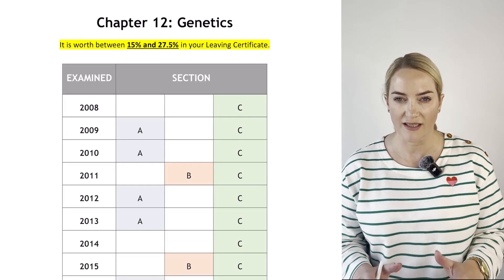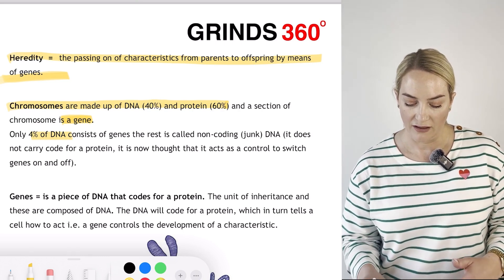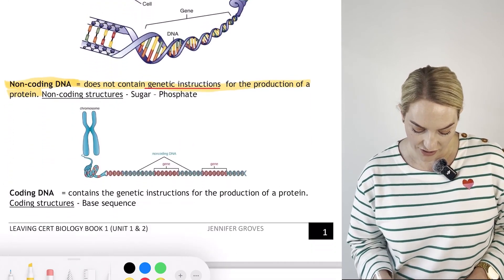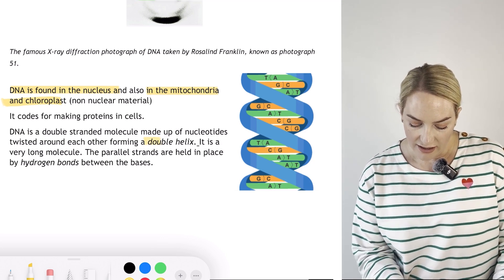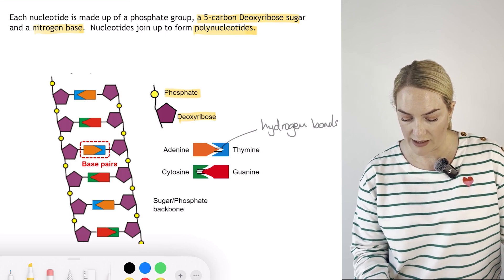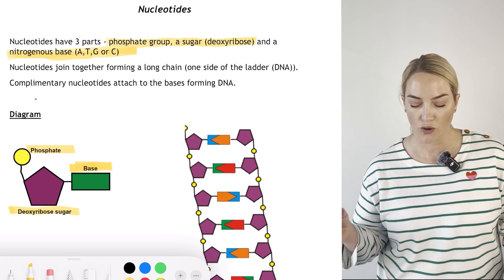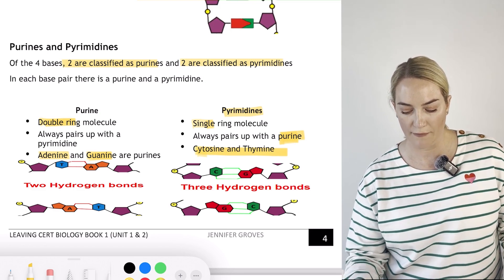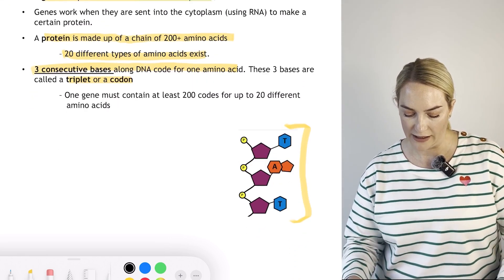Leaving Cert Biology | DNA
Genetics is a core topic that’s worth, at the minimum, 15% of your paper. It always appears in Section C as a 60 m question.

This topic is broken up into nine videos, focusing on key definitions and terms and applications.

DNA (Deoxyribonucleic Acid) is the fundamental molecule of inheritance and is crucial in the field of genetics. It carries the genetic information necessary for the development, functioning, growth, and reproduction of all living organisms. Its importance extends beyond biology, influencing fields like medicine, forensic science, and biotechnology. Understanding DNA has transformed our knowledge of life and opened new possibilities for treating and preventing genetic diseases.